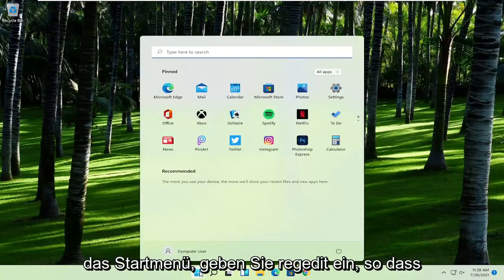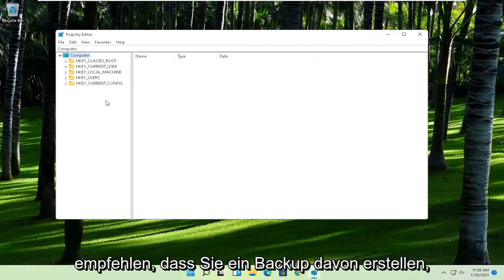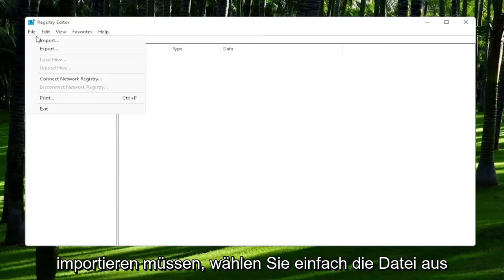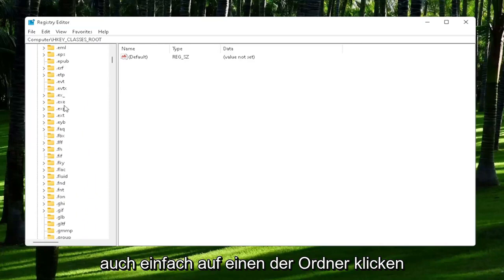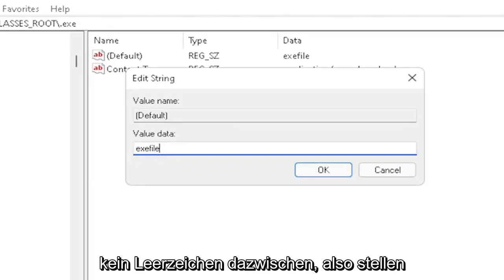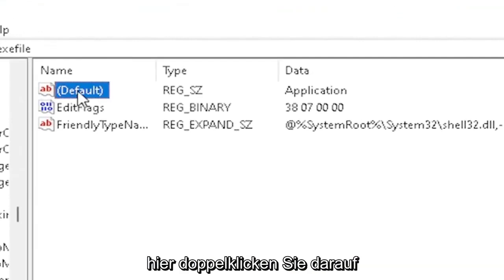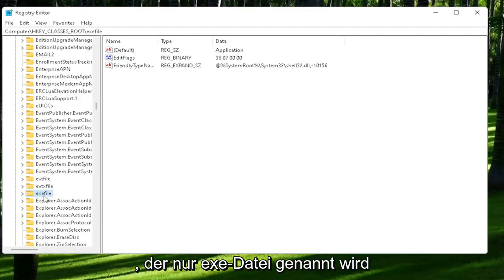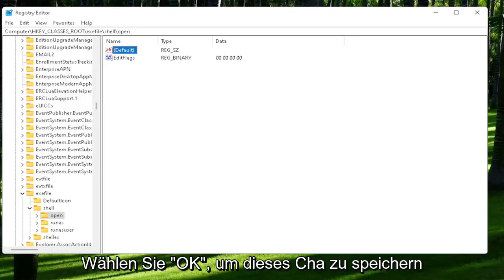Programme lassen sich nicht mehr öffnen Windows 11 FIX Lernprogramm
So beheben Sie, dass Windows 11-Apps nicht geöffnet werden | App-Probleme lösen

Apps sind ein wichtiger Bestandteil von Windows 11, und einige Benutzer haben berichtet, dass Windows 11-Apps auf ihrem Computer nicht geöffnet werden. Heute zeigen wir Ihnen, wie Sie dieses Problem beheben können.

Windows 11-Apps sind ein wichtiger Bestandteil von Windows, aber manchmal können unter verschiedenen Umständen Probleme mit Windows-Apps auftreten. Das Programm öffnet sich nicht, wenn ich darauf klicke, ist nur ein Beispiel.

In diesem Tutorial behandelte Probleme:
Fenster nicht öffnen 11
Microsoft Store öffnet Windows 11 nicht
Google Chrome öffnet Windows 11 nicht
Taskmanager öffnet Windows 11 nicht
Dampf öffnet Fenster nicht 11
Zwietracht öffnet Fenster nicht 11
Mixer öffnet Fenster nicht 11
Opera Browser öffnet Windows 11 nicht
bluestacks 5 öffnet nicht windows 11
Browser öffnet Windows 11 nicht
Dell Laptop öffnet keine Fenster
Desktop-Symbole öffnen nicht Windows 11
Mozilla Firefox öffnet Windows 11 nicht
gta v öffnet nicht windows 11
hp laptop fenster öffnet sich nicht